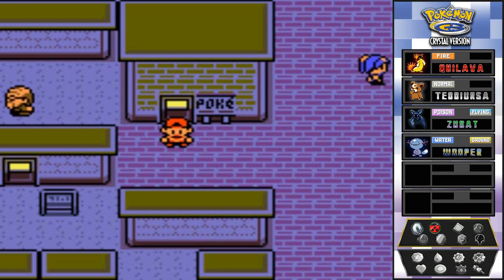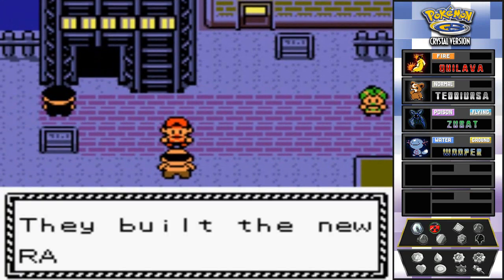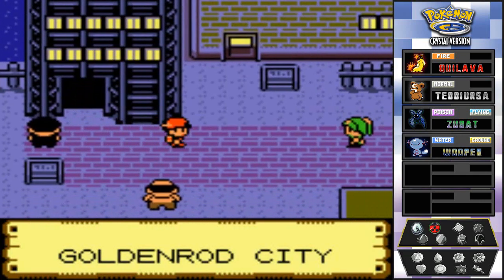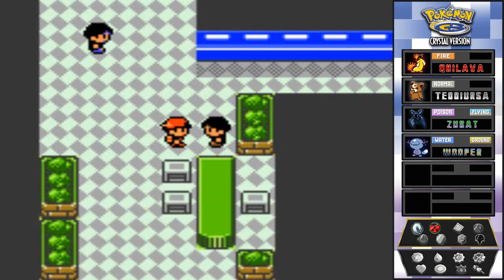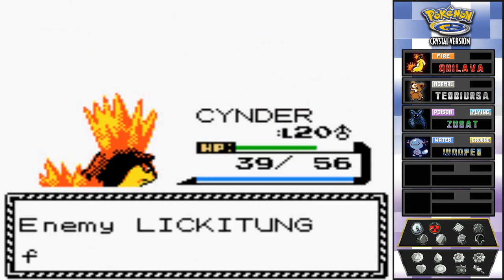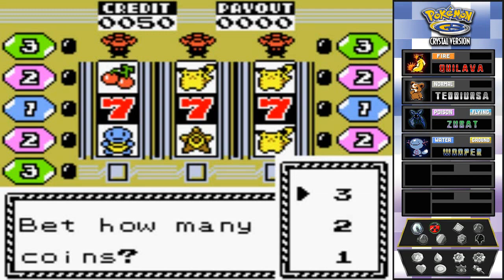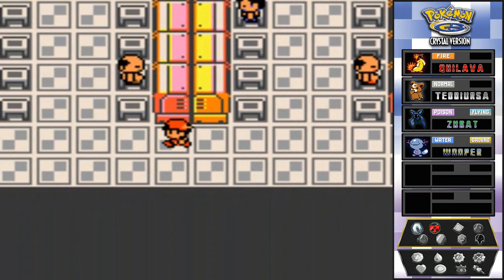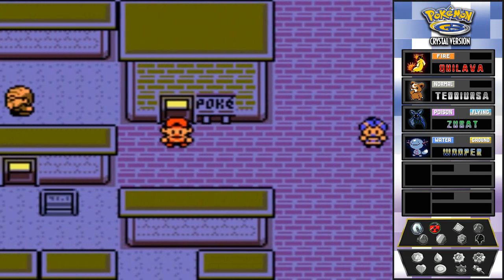Pokemon Crystal Walkthrough Part 13: Training & More Exploration Into Goldenrod!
Let's see what else we can find in Goldenrod City! I hear Bill lives around here, I also hear of a barbershop for Pokemon? Let's Go!!!

Originally released for the Game Boy™ Color system in 2000, the Pokémon™ Crystal game added several new features to the Pokémon franchise. For the first time, players could choose a female or male character, Pokémon battles featured animation, and more. And now, this Virtual Console release invites you to explore the Johto region again—or for the first time.